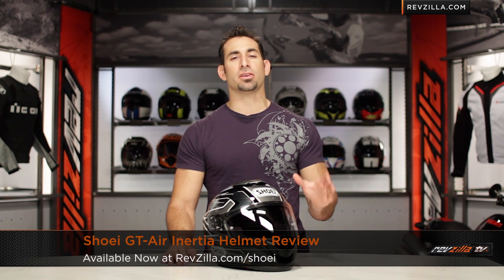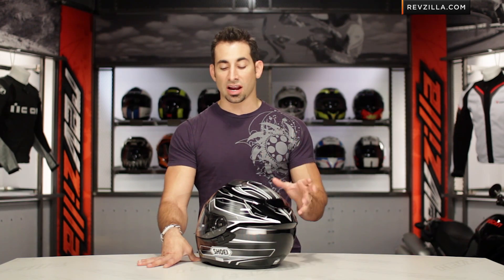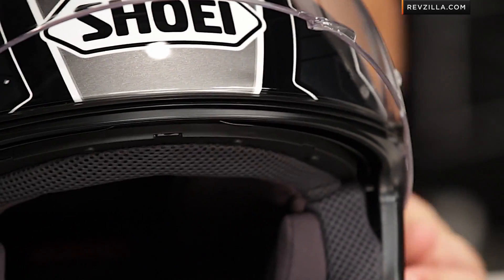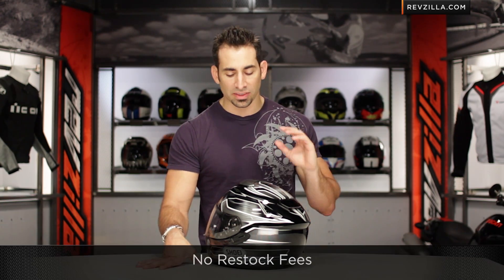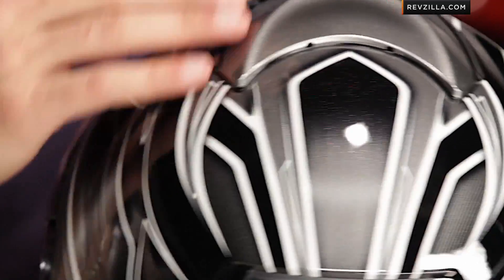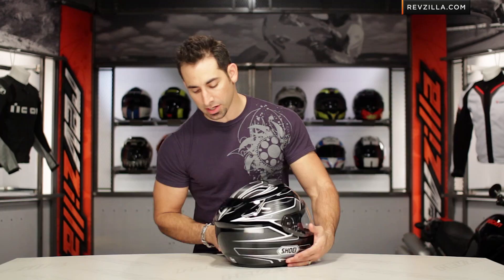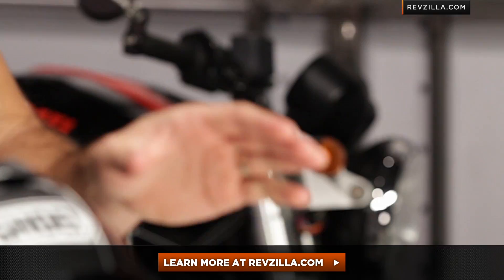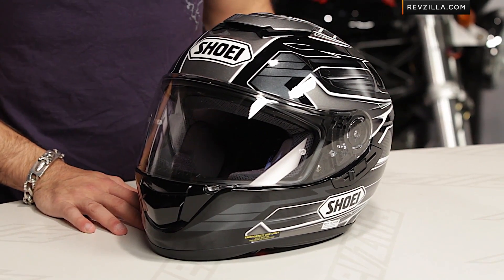Shoei GT-Air Inertia Helmet Review at RevZilla.com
Shoei GT Air Inertia Helmet Review The Shoei GT-Air Inertia is a new fast graphic on the popular Shoei GT-Air that has a futuristic and forward motion feel. The Inertia helmet is available in 3 color options, including a greyscale version that is more subdued. The symmetrical Inertia graphic accentuates the angles of the GT-Air and leaves a empty space at the back of the helmet to finish off the graphic. For a full detailed breakdown of the Shoei GT-Air, watch this video